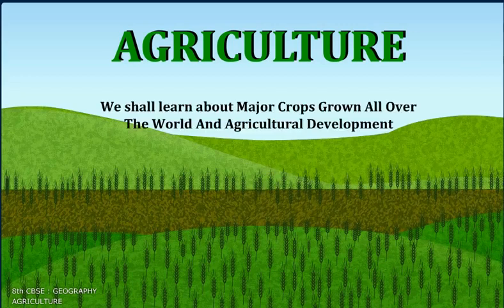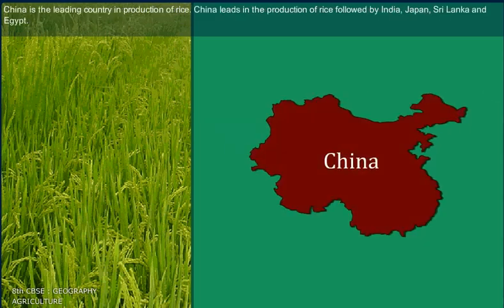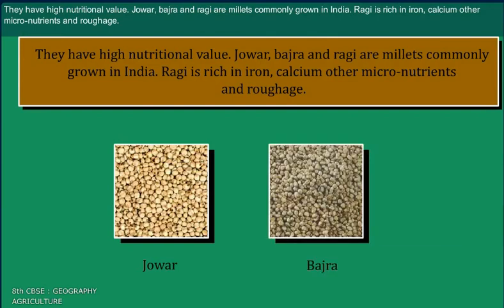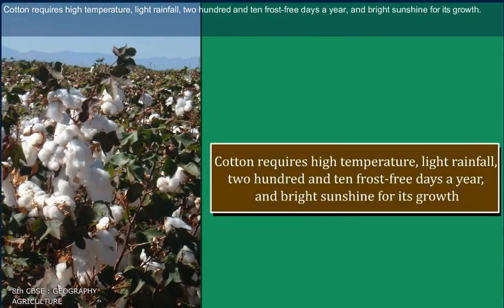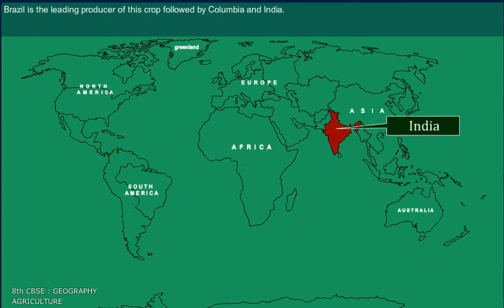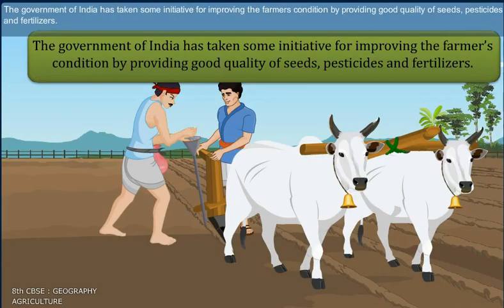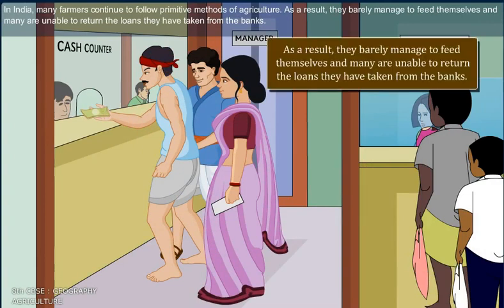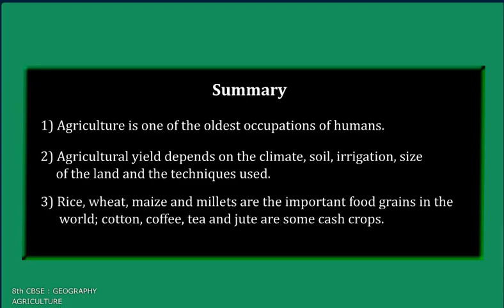AGRICULTURE MAJOR CROPS AND CASE STUDY 1